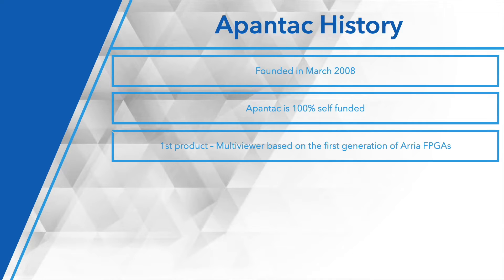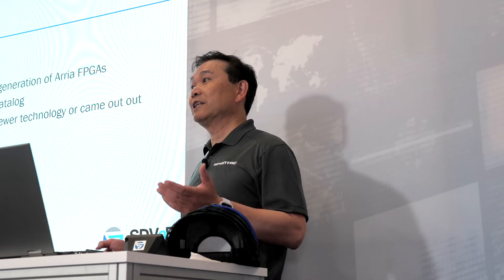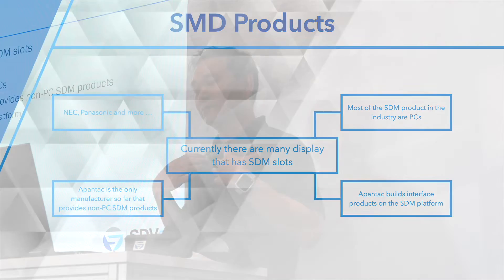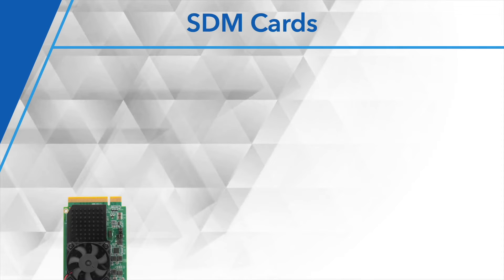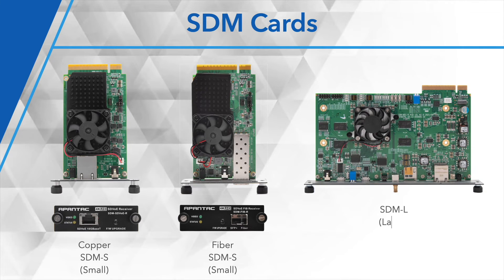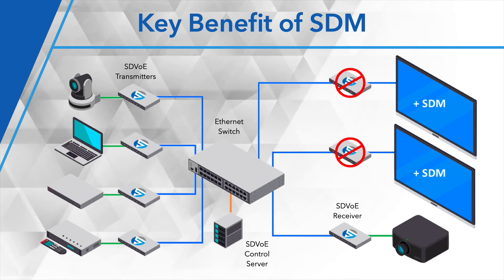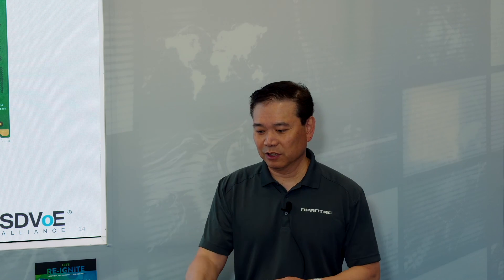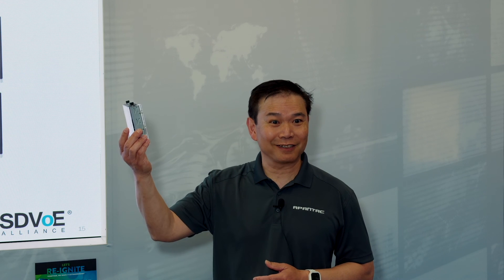Connecting SDVoE Directly to any Display with SDM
AV over IP, including SDVoE, offers new opportunities for system designers, but new considerations and challenges as well. This series of courses from the SDVoE Academy will help you tackle the design challenges presented in the world of networked video.

In this course, Thomas Tang, President of Apantac reviews the history of his company and how they produce SDVoE-enabled products. He also highlights their plans to build SDVoE into SDMs for displays and the advantages of the SDM platform.

SDVoE Academy is your free resource at the intersection of pro AV and IT. Login or create your free account to track your learning progress and become certified